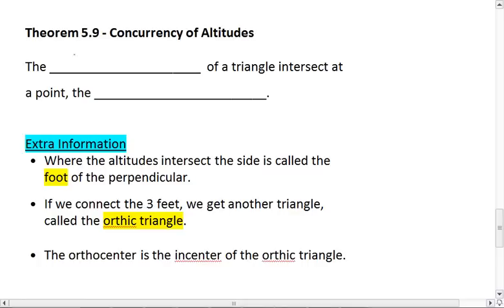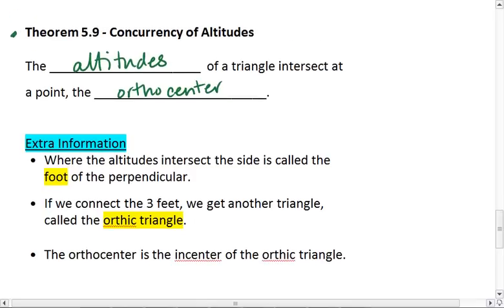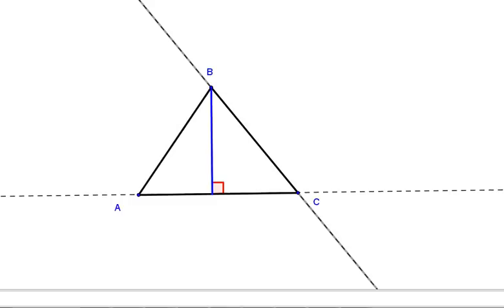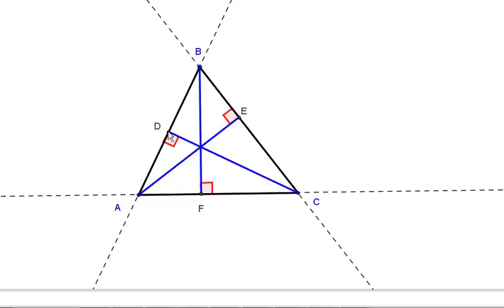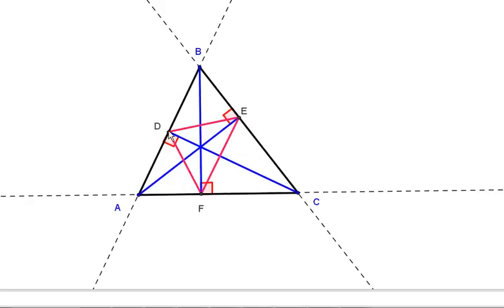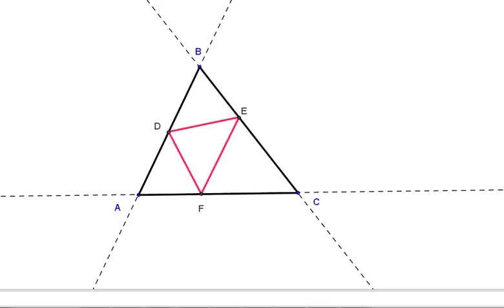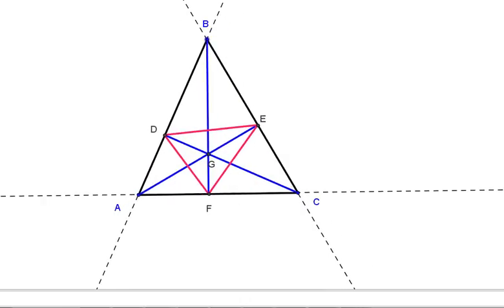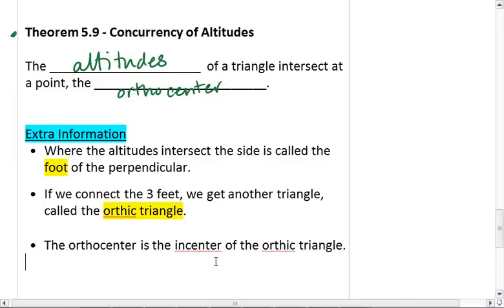5.4 (4 of 4) Altitude & Orthocenter.mp4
Median. Medians are concurrent at the centroid.